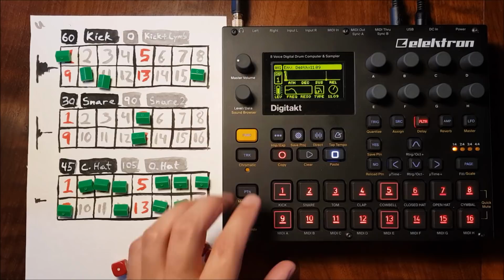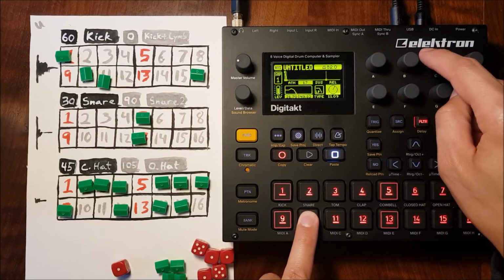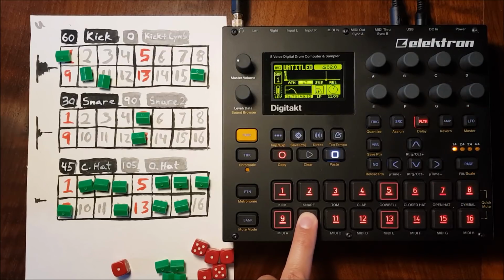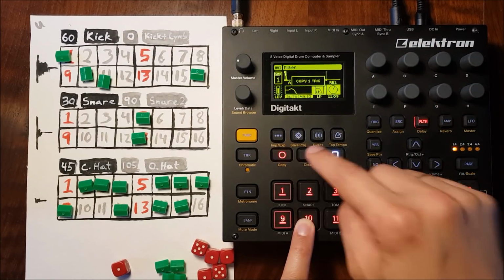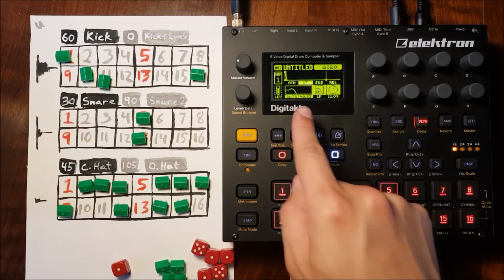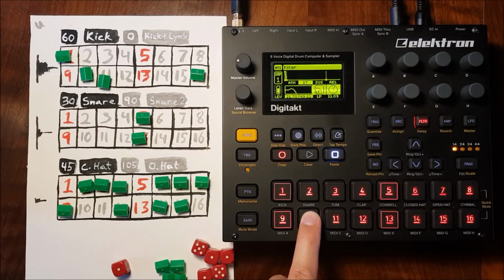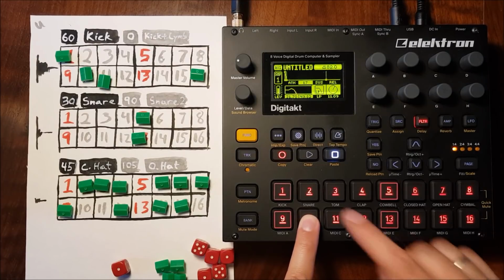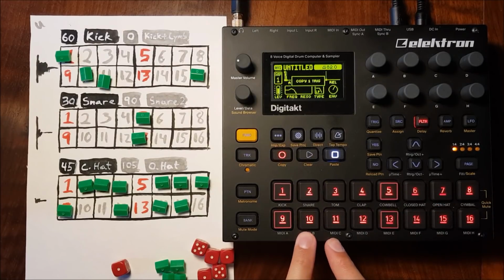DIGITAKT Tutorial: My Approach to Drum Loops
I got a request on facebook for a tutorial on how I make my drum patterns. This is a continuation of the first tutorial I made (link below), but in this video I focus on my thought process BEFORE I start putting notes on the Digitakt. I also cover a few neat tricks I use a lot to add variation to my beats.

If you have any questions, just ask. I like answering question about the Digitakt :D. I'm looking forward to making more tutorials, so if you have anything in particular you're curious about, let me know!

Table of Content:
COMING SOON